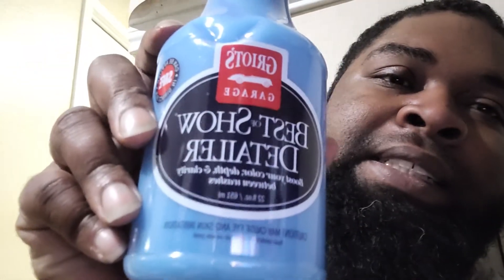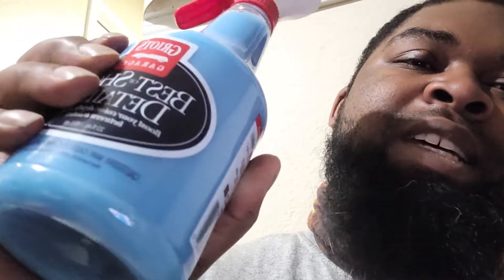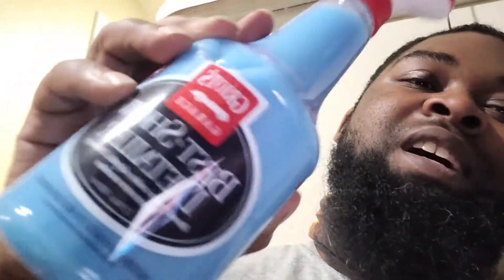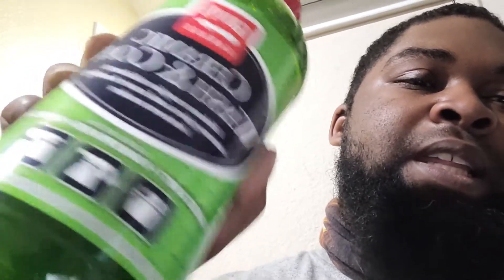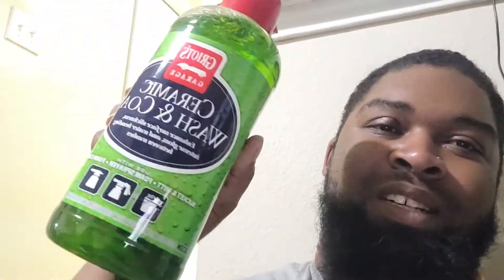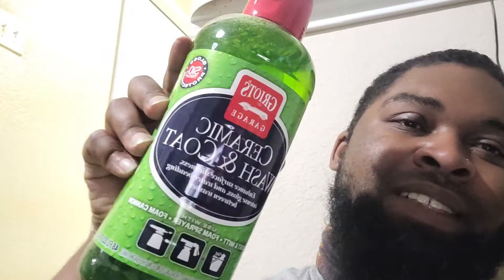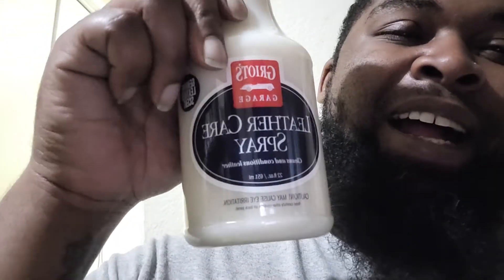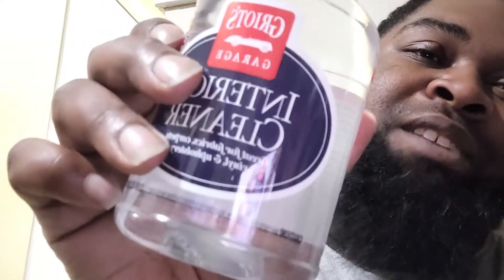Griot's Garage products